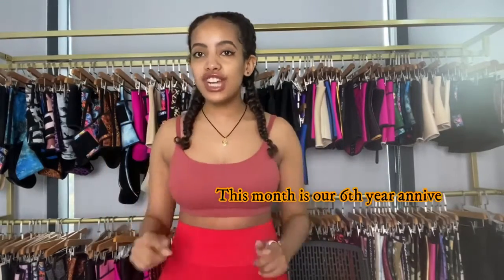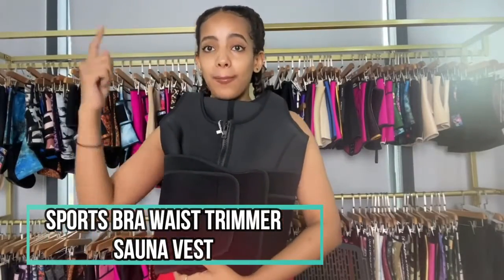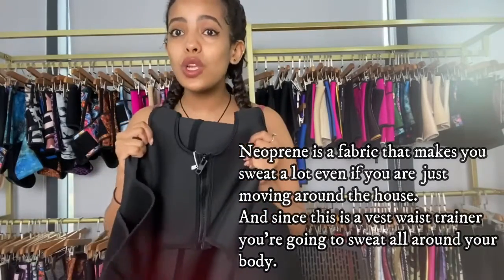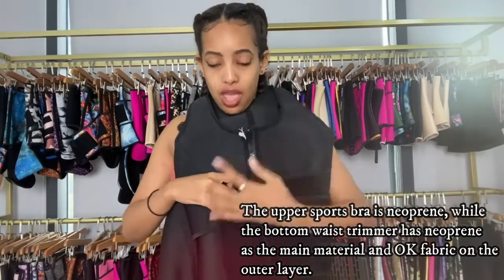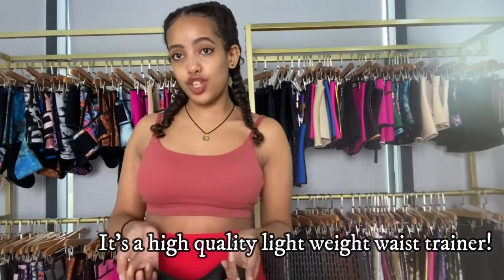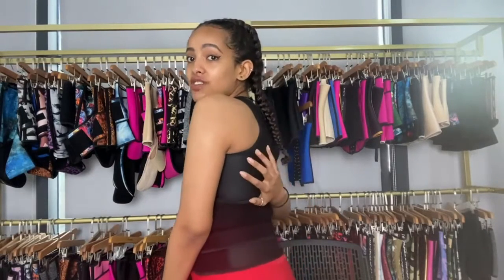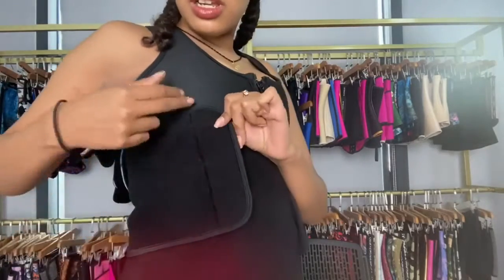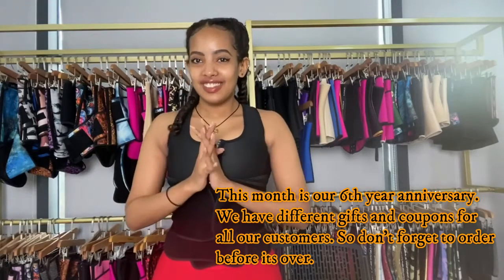Sports Bra Waist Trimmer Sauna Vest | Wholesaler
This is a two in one special. It's a sports bra plus a waist trimmer simple and light waist trainer. The whole waist trainer is made of neoprene making you sweat easily.